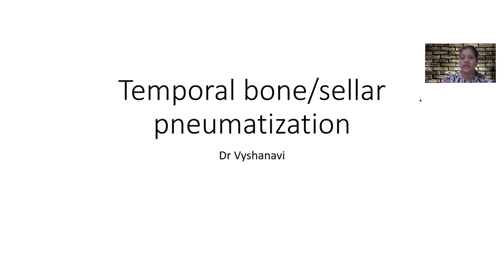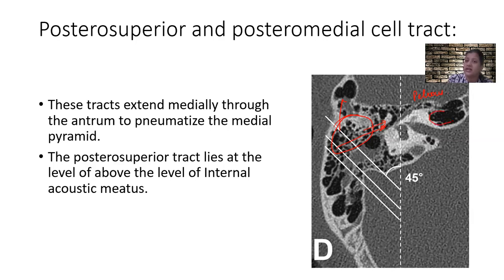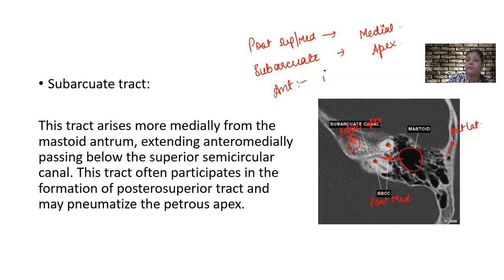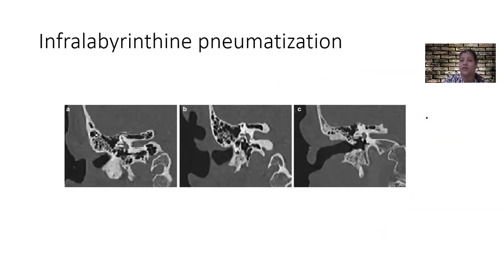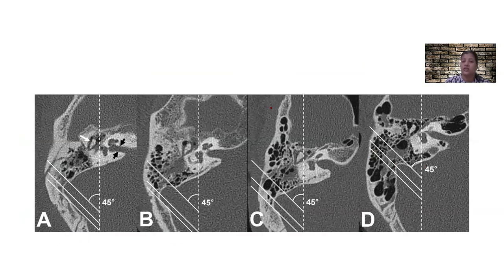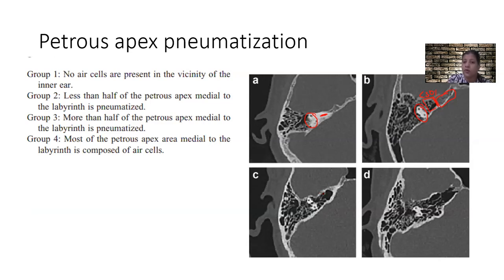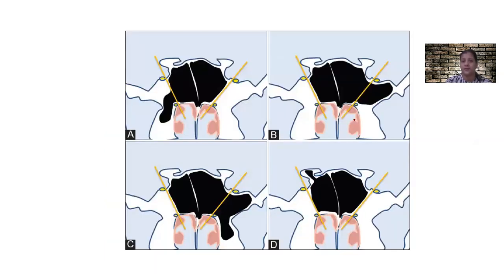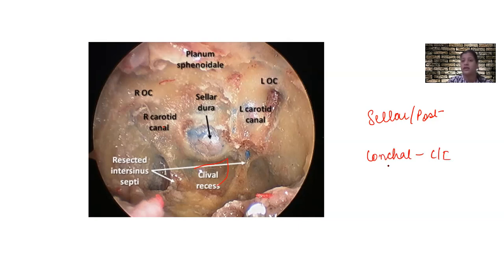temporalbone and sphenoid pneumatization